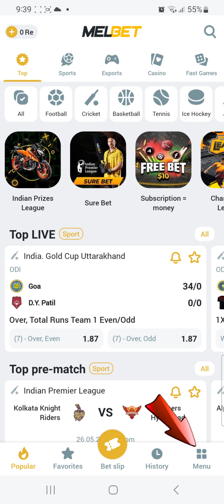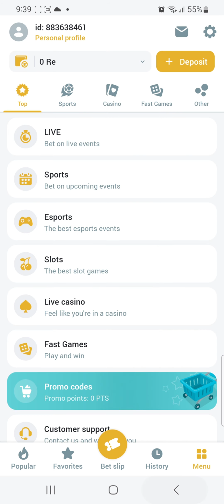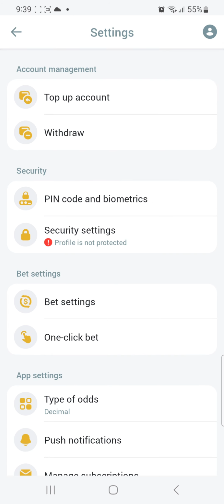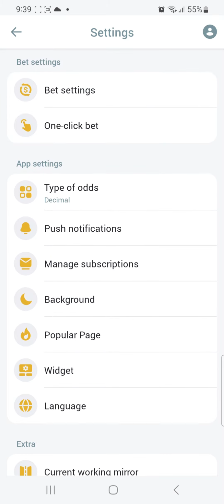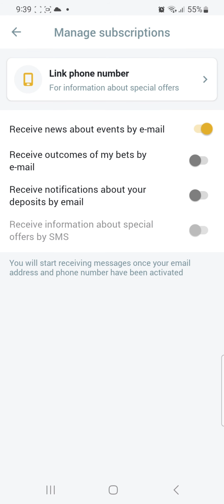How to Manage Subscription on Melbet (2024) | Arrange Subscription on Melbet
This tutorial will guide you through managing your subscription preferences on Melbet, ensuring you stay in control of your betting experience. Learn how to view and adjust your subscription settings, including notifications, promotional offers, and newsletters. Whether you want to stay updated on the latest promotions or reduce email frequency, managing your subscription on Melbet is quick and easy with these instructions.